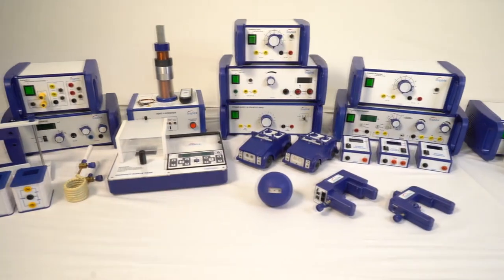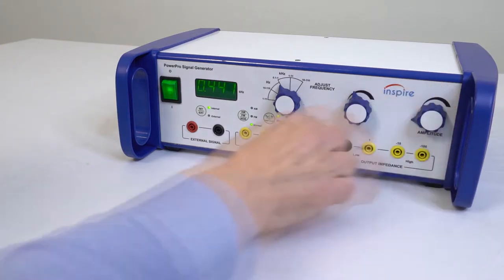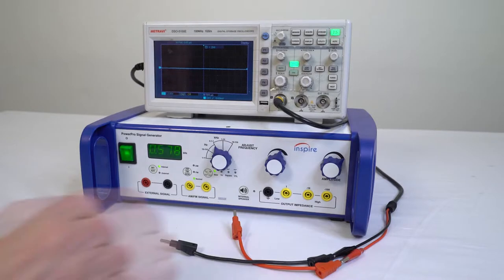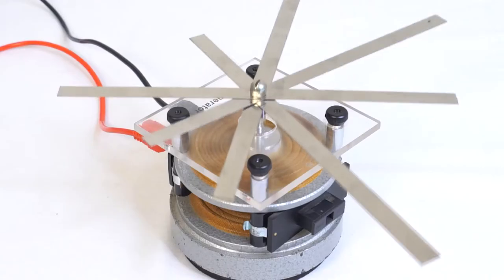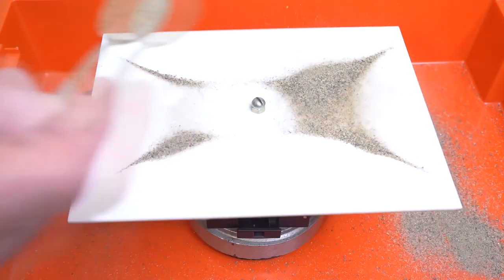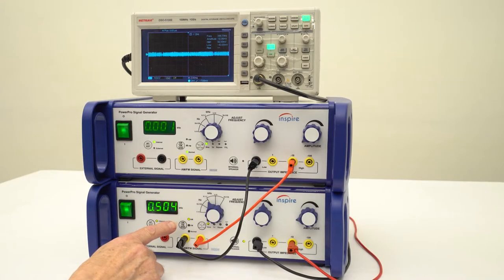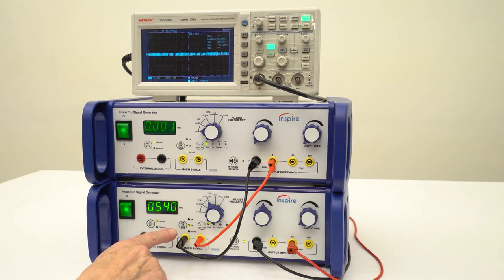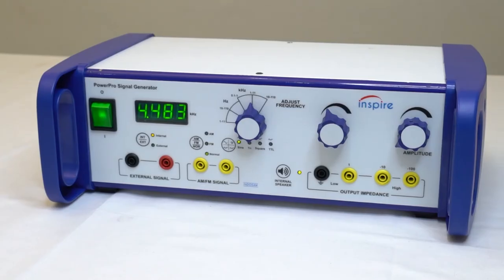Signal Generator - Science Experiments For School | Inspire Physics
Inspire – Our New & Exclusive Range of Physics Equipment

Inspire is a new range of physics lab apparatus designed by Indosaw specifically to meet the requirements of the international Physics curriculum.  It has already made its strong presence in UK and also has entered in US market.  In April 2019, Inspire exhibited its full range of equipment in St. Louis, Missouri in USA in front of huge science teachers group of NSTA.  Inspire range includes a collection of innovative Bluetooth timing ball, Bluetooth Dynamics Car, Advanced ripple tank, laser ray kit, a range of robust power supplies, signal generator, vibrations generator and other equipment.

A signal generator is an electronic device that generates repeating or non-repeating electronic signals in either the analogue or the digital domain. These generated signals are used as a stimulus for electronic measurements, typically used in designing, testing, troubleshooting, and repairing electronic or electroacoustic devices, though it often has artistic uses as well. There are many different types of signal generators with different purposes and applications and at varying levels of expense. These types include function generators, RF and microwave signal generators, pitch generators, arbitrary waveform generators, digital pattern generators, and frequency generators. In general, no device is suitable for all possible applications.

INSPIRE POWER-PRO SIGNAL GENERATOR SE1082 is a versatile instrument useful in many & varied physics experiments.

key features of inspire signal generator:
A Low Distortion Signal Generator with Four Decade Range Selectable by Rotary Switch.
Produces four different types of waveforms: Sine, Square, Triangular and TTL.
Each of the waveform can be selected by tact Switch with LED Indicator.
Also having provision for AM and FM Modulation Input.
Drives directly vibration generators in study of wave phenomena.
Built – in Speaker may be activated for audible frequencies through tact switch.
Any external weak signal can also get amplified through the unit.
Useful in various Physics and electronics experiments.

signal generator
what is a signal generator
signal generator vs function generator
function generator vs signal generator
uses of signal generator
signal generator function
signal generators
how to use a signal generator
signal generator definition
what does a signal generator do
how to use signal generator
audio signal generator
electronic signal generator
single generator
pulse signal generator
analog signal generator
vector signal generator
digital signal generator
arbitrary waveform generator vs function generator
audio function generator
pulsed signal generator
type of signal
vector signal generators
low frequency signal generator
rf pulse generator
used function generator
cheap signal generator
signal sources
simple signal generator
test signal generator
signal generator app
frequency generator circuits
audio generator
cheap function generator
audio signal generator app
sine wave generator app
signal definition in electronics
types of signal
electrical pulse generator
audio wave generator
low frequency generator
define generator physics
signal generator for sale
oscilloscope signal generator
building a function generator
function generator output
sound waveform generator
wave generator physics
frequency gen
audio test signals
digital delay generator
signal generator
audio generator app
note generator